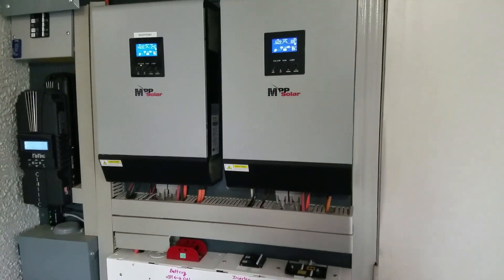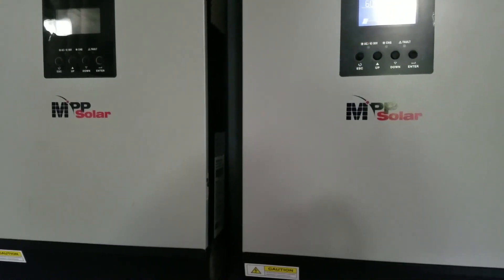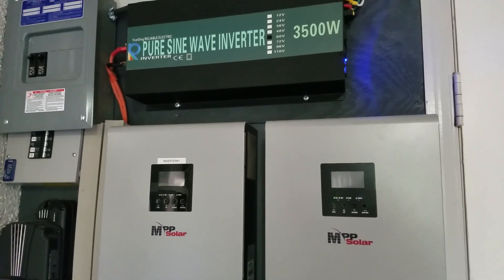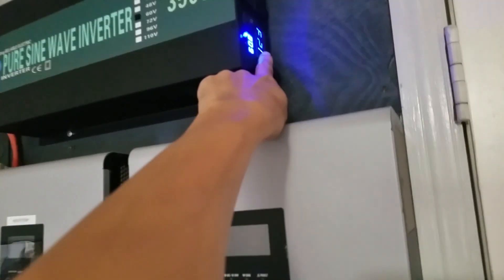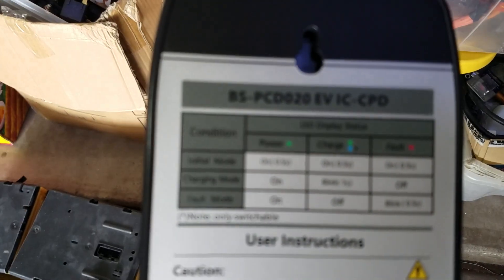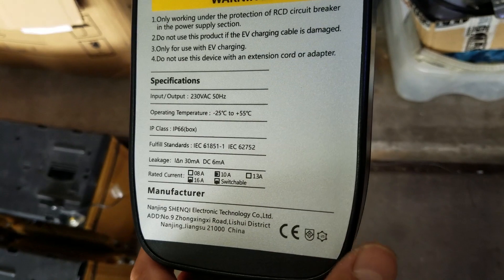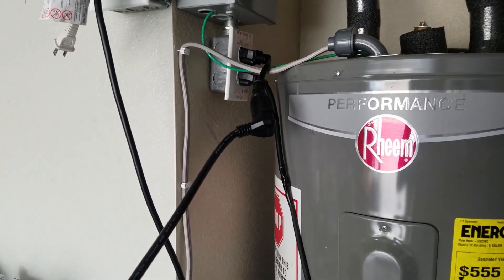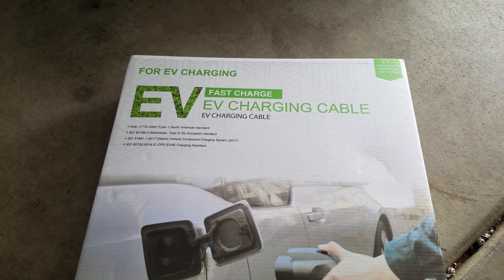BESENERGY 240volts EV Charger Cable worked w/ MPP inverter for Nissan Leaf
I found this cable that can work with MPP Inverter and takes up to 240volts, switchable between 10/16Amps.